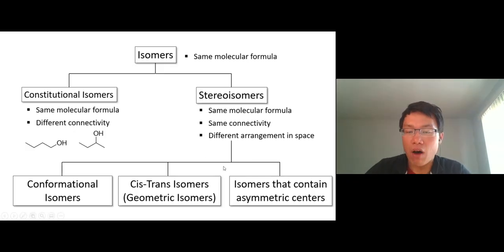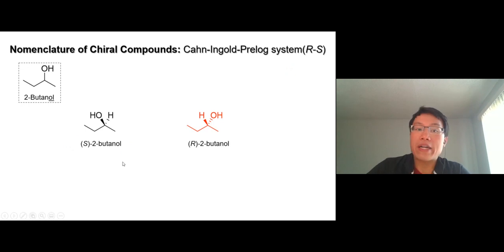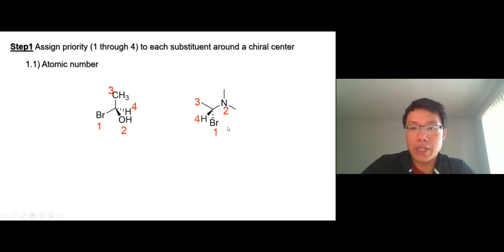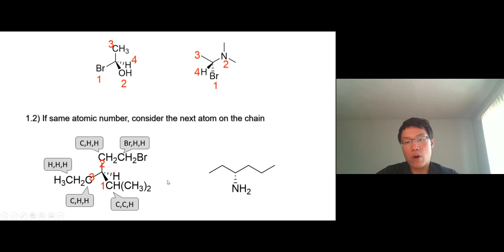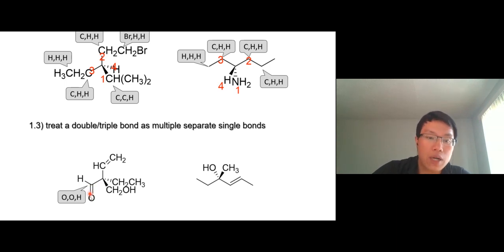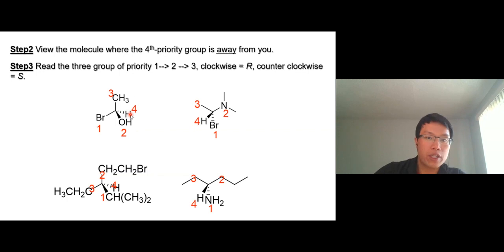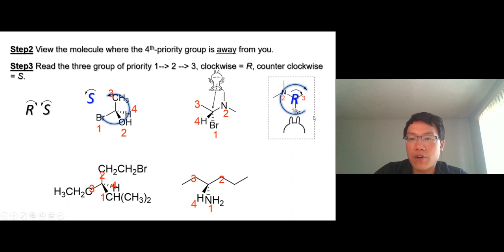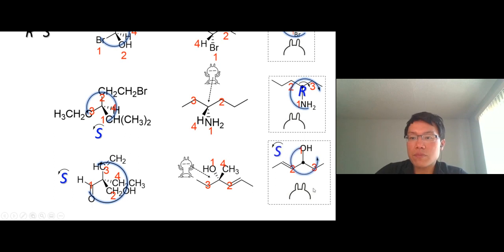Lecture Video Ch5 9 R and S configurations